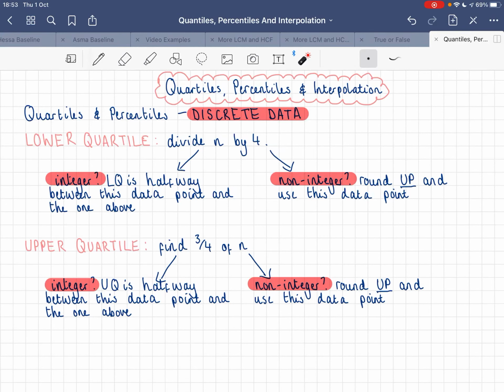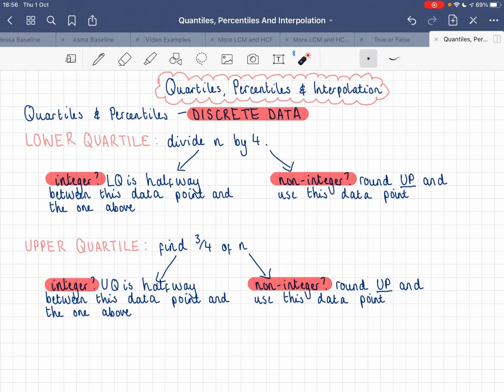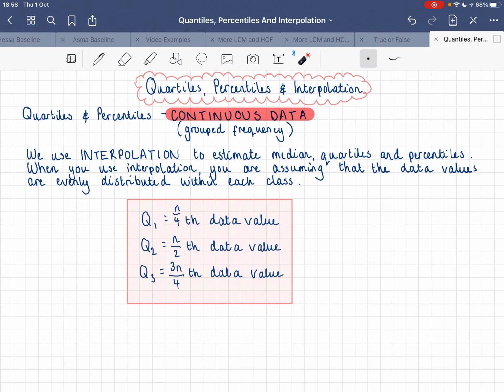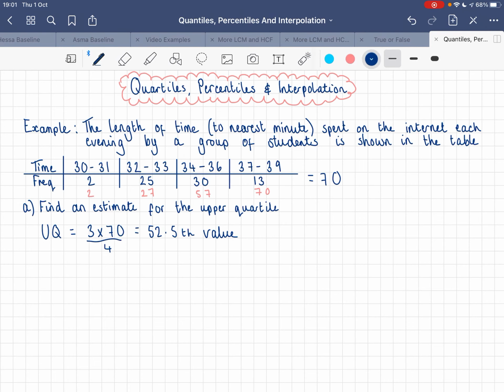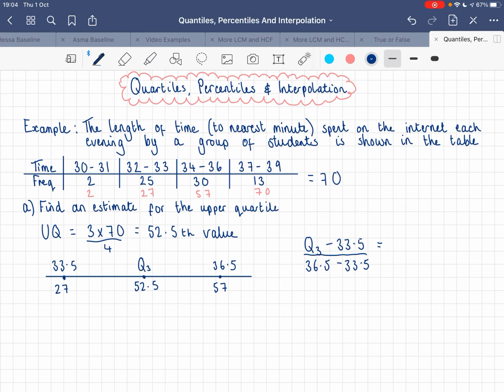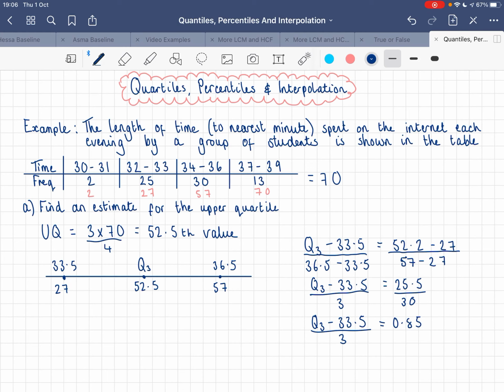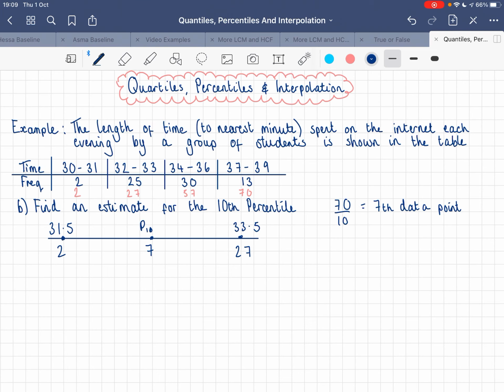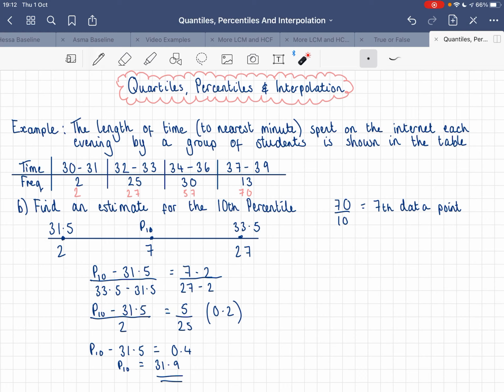Quartiles, Percentiles and Interpolation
Please ignore the fact I said percentages instead of percentiles twice at the beginning 😂 hope it is helpful!